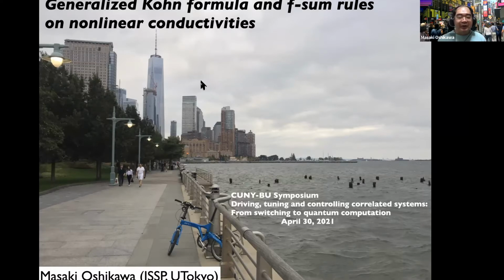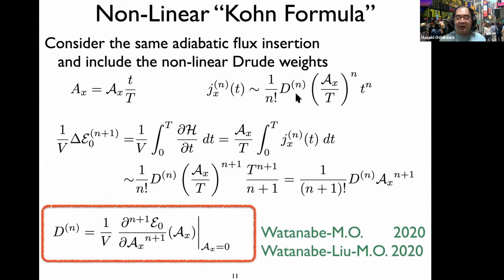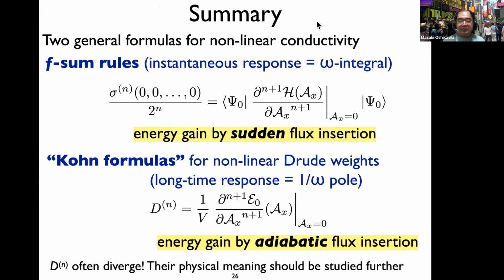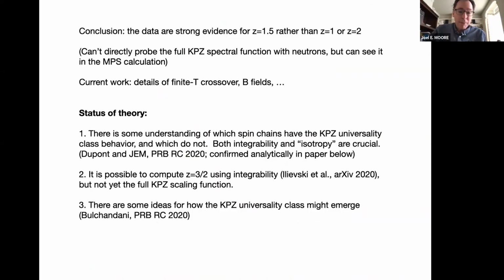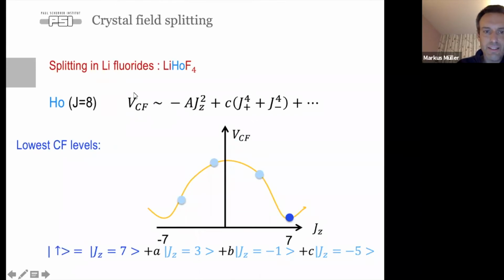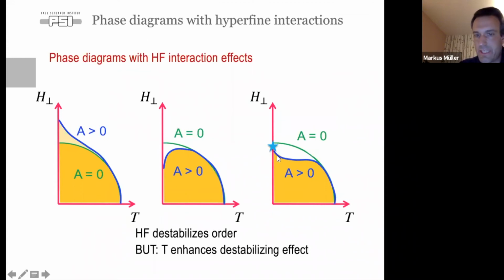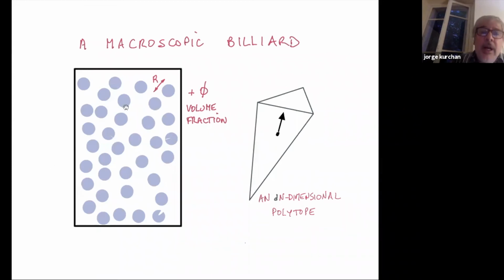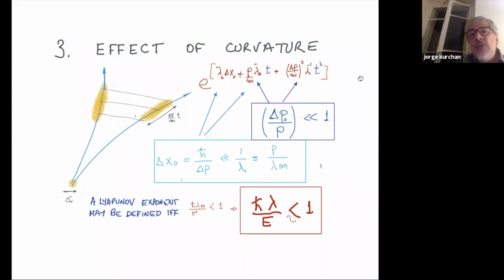Driving, tuning and controlling correlated systems: From switching to quantum computation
CUNY-BU Symposium on Apr 30, 2021

"Generalized Kohn formula and f-sum rules on nonlinear conductivities"
Masaki Oshikawa, University of Tokyo

"Spin hydrodynamics: from integrability to neutron scattering to topology"
Joel Moore, UC Berkeley and Lawrence Berkeley National Laboratory

"Using nuclear spins and hyperfine coupling to control and manipulate quantum matter"
Markus Mueller, Institute for Quantum Optics and Quantum Information and Perimeter Institute

"Laplace-Beltrami models and low-temperature chaos"
Jorge Kurchan,  École Normale Supérieure Paris